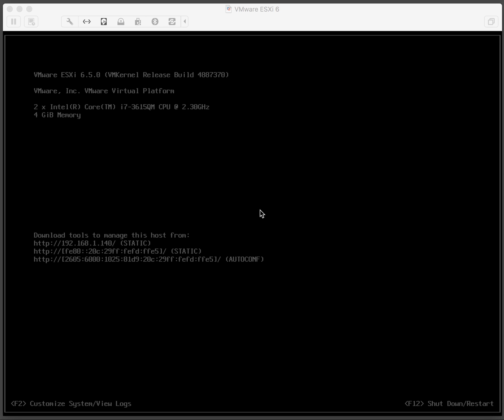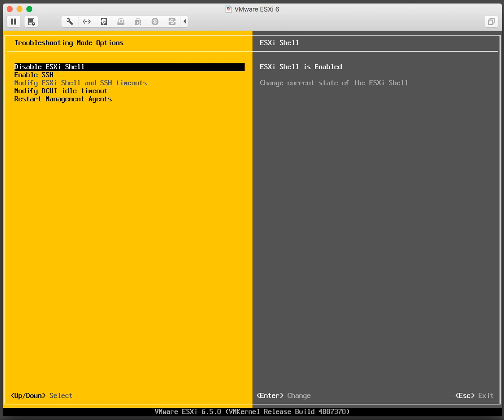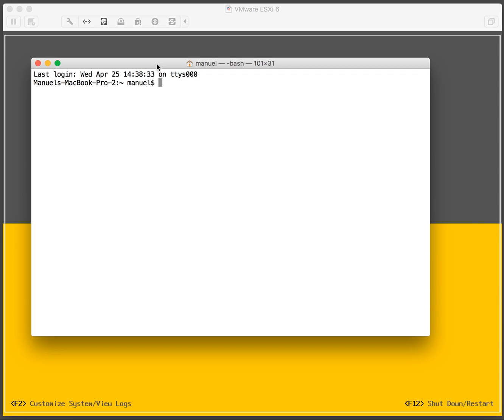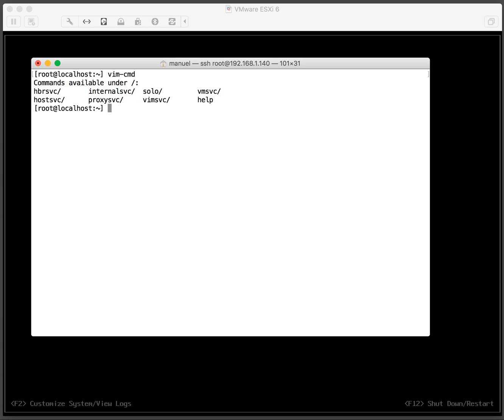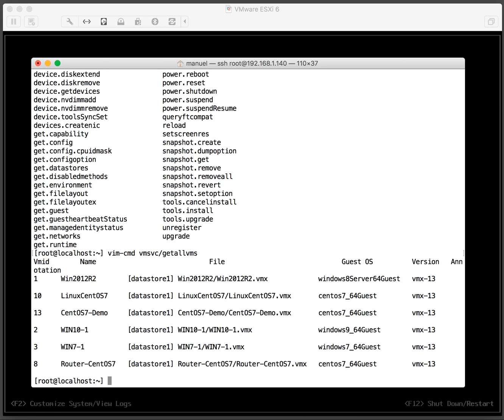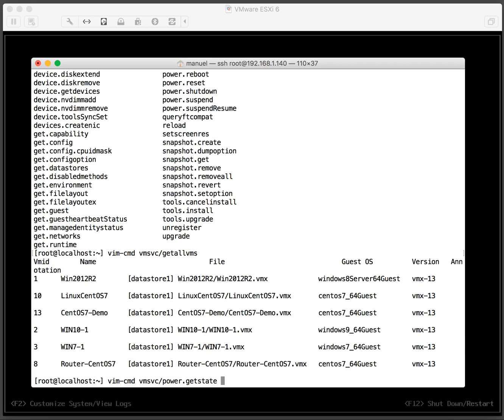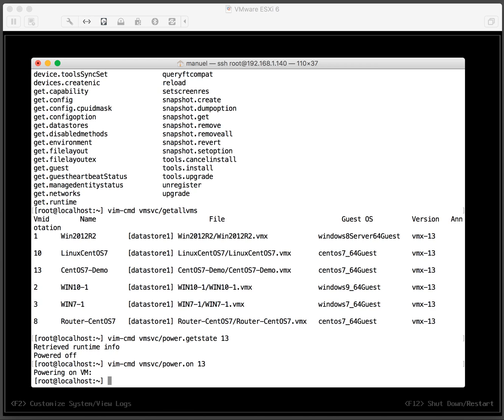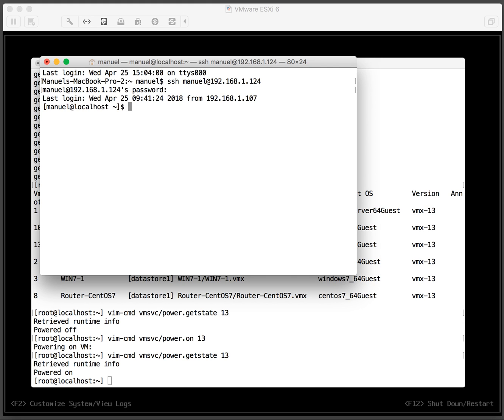Turn on / power on a virtual machine from the command line in VMWare ESXi 6.5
How to power on a virtual machine guest from the command line on a VMWare ESXi 6.5 server host